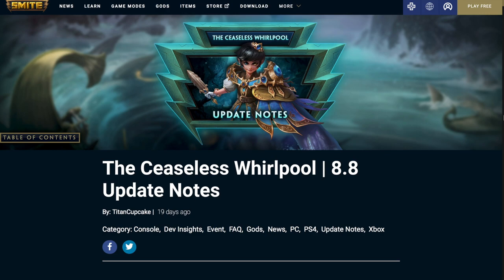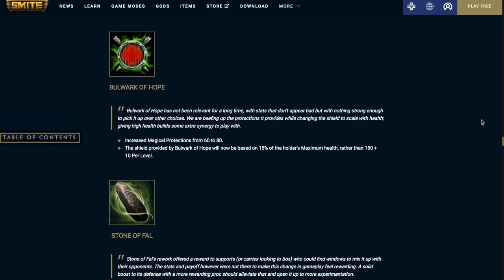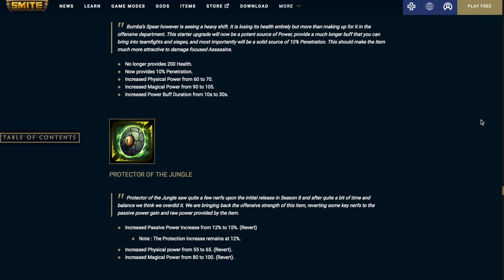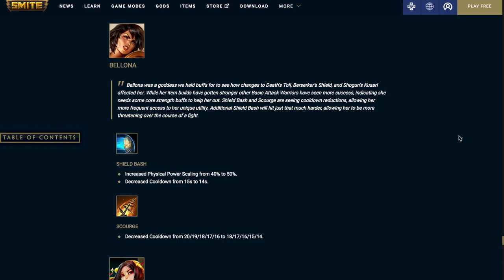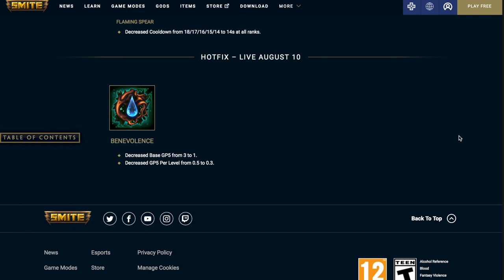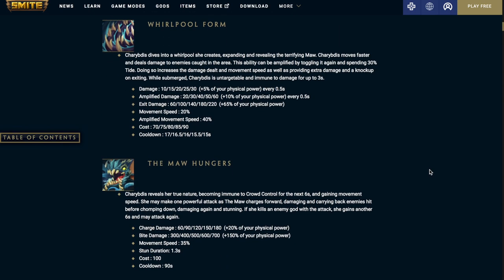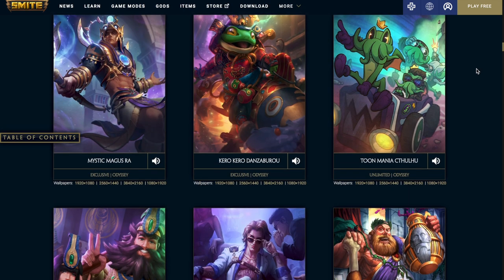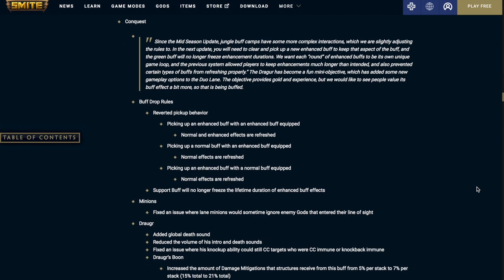SMITE 8.8 The Ceaseless Whirlpool - New God Charybdis + Buffs + Nerfs + Odyssey Event Toon Mania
Smite 8.8 is coming out today.   With it comes a lot of buffs, nerfs and the newest god to join the battleground, Charybdis.  The Odyssey event is starting and it comes with a lot of new skins and a tier 5 Cthulhu skin.  Let me know your thoughts on all of the new content in the comments below!

New Skins:
Whirling Waters Charybdis (Standard Recolor)
Ascended Charybdis (Season Pass 2021 Recolor)
Charybdis Masteries (Mastery Skins)
Mystic Magus Ra (Odyssey)
Kero Kero Danzaburou (Odyssey)
Toon Mania Cthulhu (Odyssey)
Neith’s Biggest Fan Zhong Kui (Odyssey)
Valhalla Vice Heimdallr (Odyssey)
Classic Bacchus (Calendar Event)
Draconic Devastator Thanatos (Odyssey Chest)
Sakura Android Neith (Sakura Chest)
Malworm Jormungandr (Odyssey)

ITEM CHANGES
Buffs:
Bracer of Radiance
Jade Emperor's Crown
Hide of the Nemean Lion
Bulwark of Hope
Stone of Fal
Blackthorn Hammer
Staff of Myrddin
Dominance
Conduit Gem
Manikin Scepter
Bumba's Dagger
Bumba's Hammer
Bumba's Spear
Protector of the Jungle
Seer of the Jungle
Gilded Arrow
War Flag

Nerfs:
Sundering Spear
Charon's Coin
Frostbound Hammer
Vampiric Shroud
Blood Soaked Shroud
Benevolence
Animosity

Rework:
None

GOD CHANGES
Buffs:
Amaterasu
Bellona
Baba Yaga
Skadi
Jormungandr
Susano
Artio
Thoth
Kuzenbo
Ne Zha

Nerfs:
Tiamat
Riajin